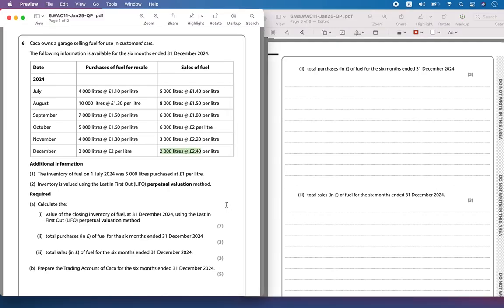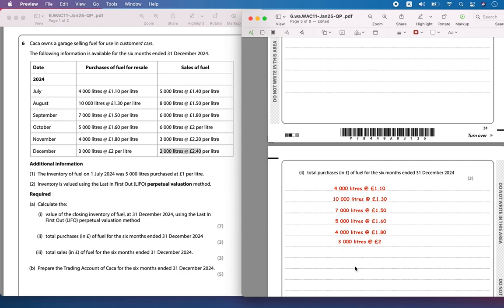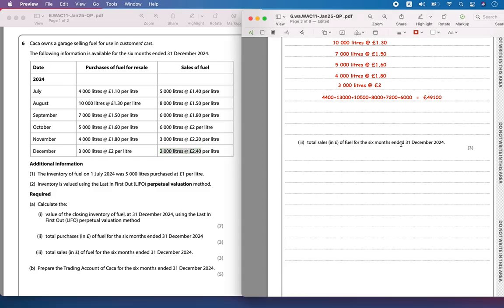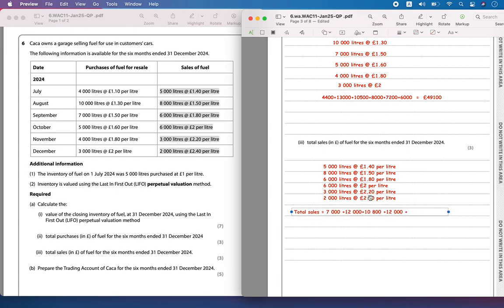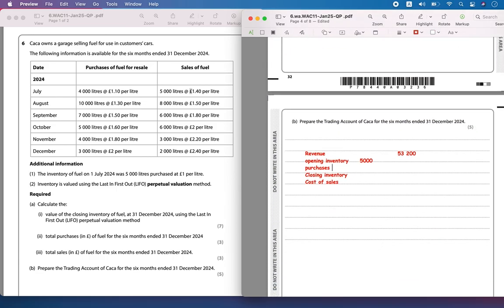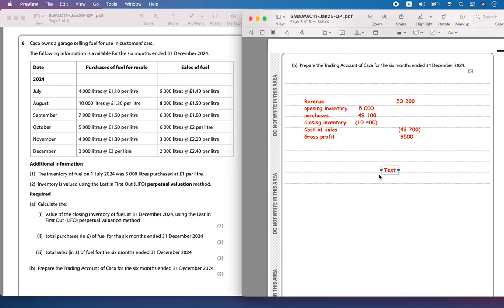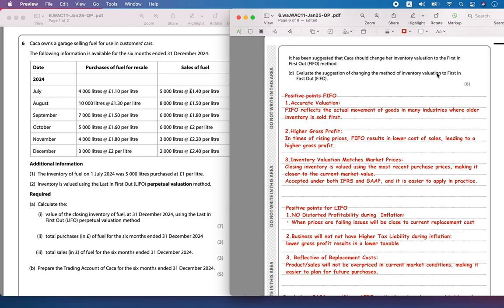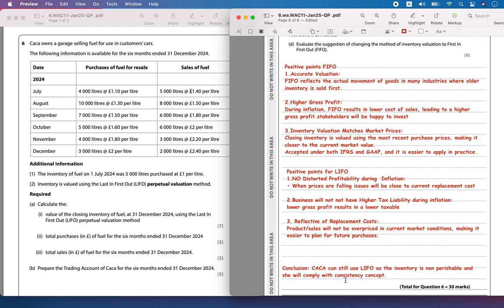23.JAN 2025 UNIT 1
Q.6bii calculate purchases, sales trading and evaluate LIFO -Caca